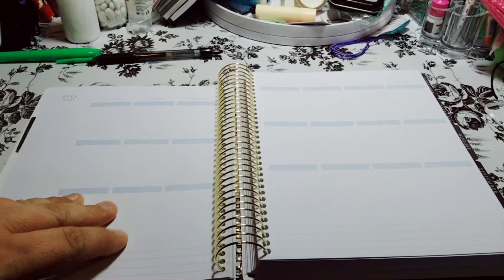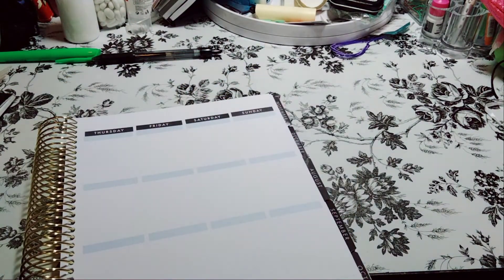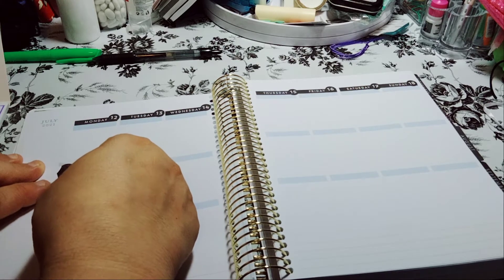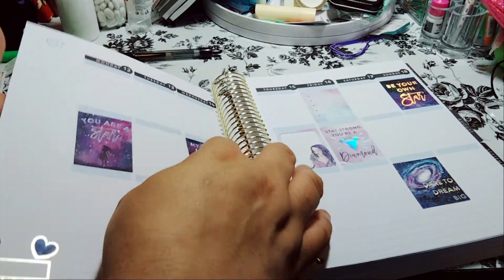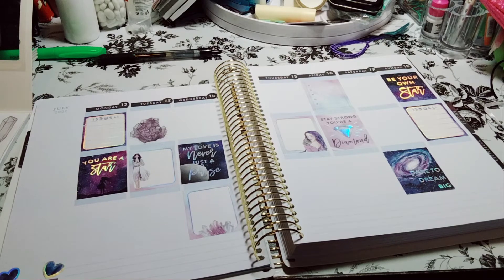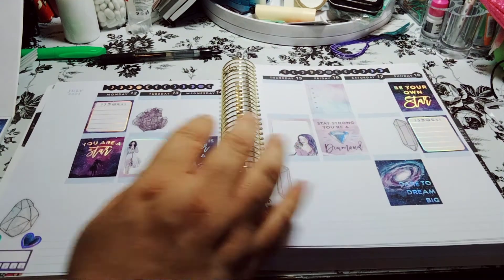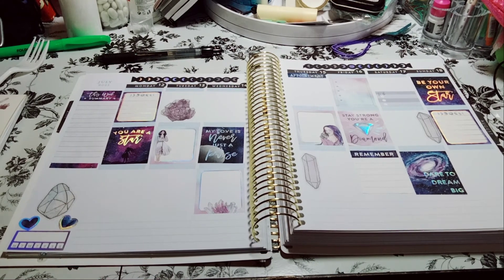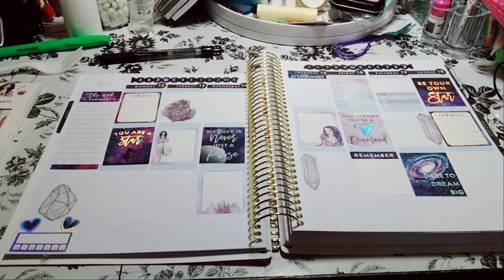Recollections Planner | July 12-18, 2021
$MonserrateWright

Pen Pal:
planningwithmonserrate
Monserrate Wright